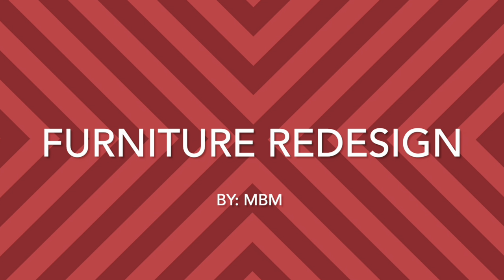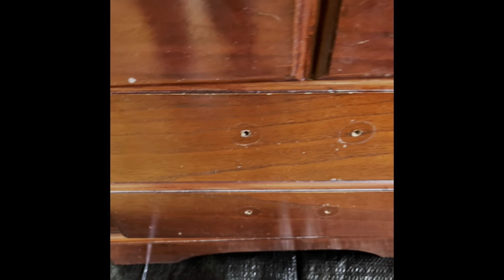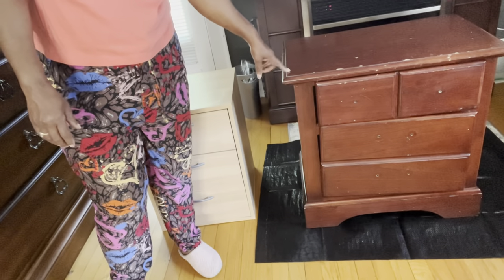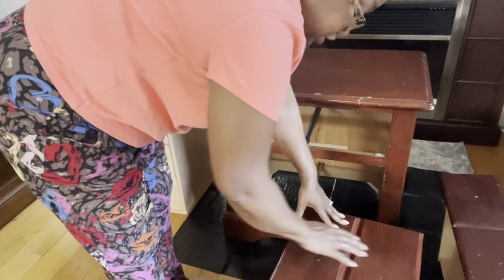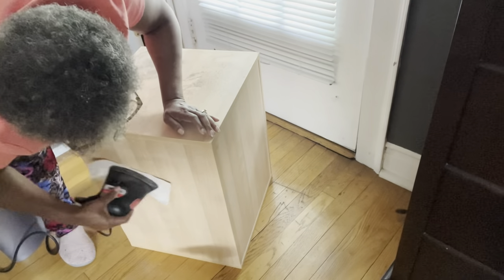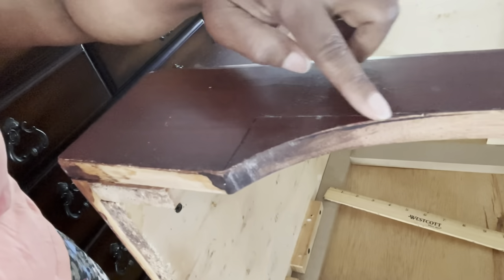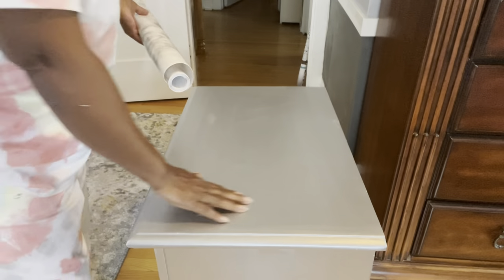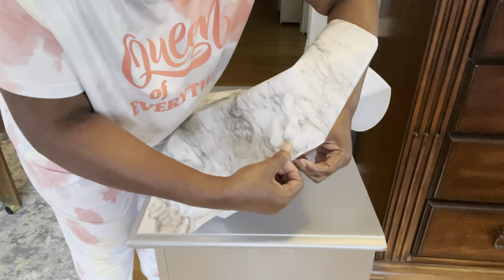How I Glammed A Nightstand & Transform A File Cabinet To A Glam Nightstand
Items used:
Paint: Modern Masters 1 qt ME209 Pewter Metallic Paint Collection Water-Based Decorative Metallic Paint
Epoxy: KISREL Epoxy Resin 32OZ - Crystal Clear Epoxy Resin Kit - No Yellowing No Bubble Art Resin Casting Resin for Art Crafts, Jewelry Making, Wood & Resin Molds(16OZ x 2)
Mosaic mirror tiles: PP OPOUNT 1500 PCS Self-Adhesive Mosaic Tiles, 10 x 10 mm Square Glass Mirrors Mosaic Tiles Mirror Mosaic Stickers for Craft, DIY Indoor Decoration, Disco Balls Tiles
Contact paper: Marble Wallpaper Granite Paper for Old Furniture Self Adhesive and Removable Cover Surfaces 17.71 inch x 78inch Marble Paper Peel and Stick Easy to Apply
Pulls: knobelite 5 Pack Kitchen Cabinet Handles, 3 Inch Hole Center Clear Acrylic Cabinet Pulls, Zinc Alloy Base Polished Chrome, Modern Drawer Pulls for Kirtchen and Bathroom Cabinets
Knobs: NORTHERN BROTHERS Dresser Knobs Drawer Knobs Crystal Knobs 30mm- Diamond Glass Knobs Pull for Cabinets and Drawers Crystal Knobs for Dresser Drawers and Kitchen, Bathroom Silver Knobs 10 Pack
Silver legs: Seimneire 4Pcs 4" / 10cm Hollow Out Artistic Furniture Sofa Legs, Polished Chrome Triangle Feet for Sofa Table Cabinet Bookcase Cupboard Couch
Top coat: Varathane 200261H Water-Based Ultimate Polyurethane, Half Pint, Satin Finish
Glitter: HTVRONT Silver Fine Glitter for Crafts - 50g/1.76oz Extra Fine Glitter for Resin, Portable Ultra Fine Glitter for Nails, Tumblers, Ornaments, Makeup, Body, Cosmetic, Candle, Slime Glitter Shaker Jar
Resin crushed glass: Jmassyang Crushed Glass Irregular Metallic Chips 100g Sprinkles Chunky Glitter for Nail Arts Craft Resin DIY Mobile Phone Case Vase Fillers Jewelry Making Home Decoration (Sliver, 2-4mm)